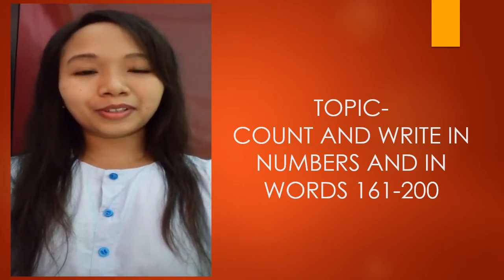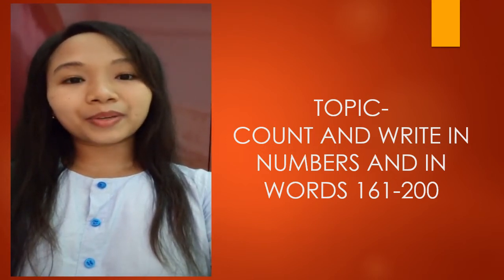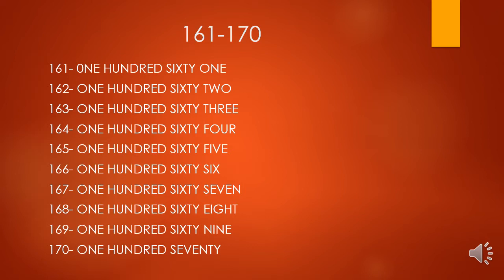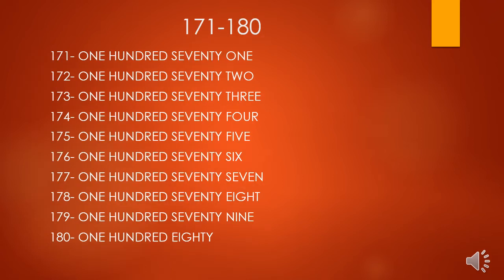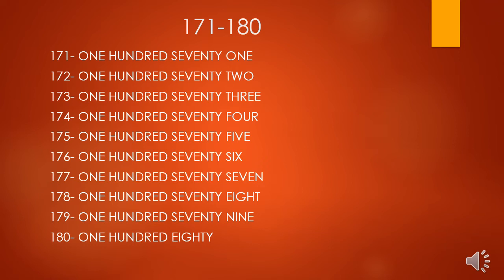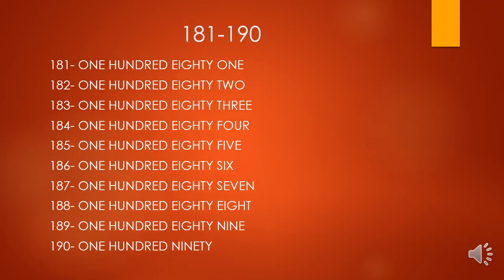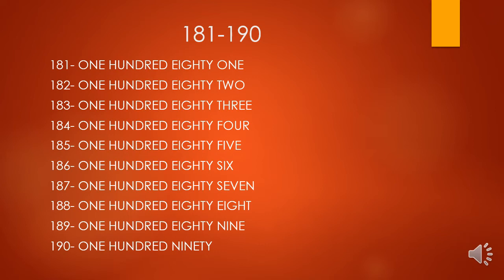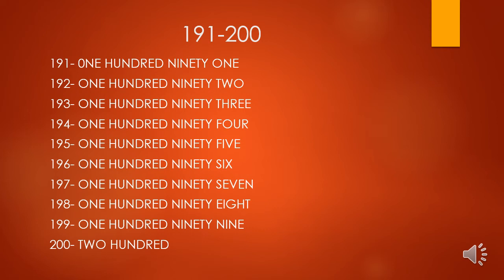K.G-2 ARITHMETIC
"COUNT AND WRITE IN NUMBERS AND IN WORDS 161-200"